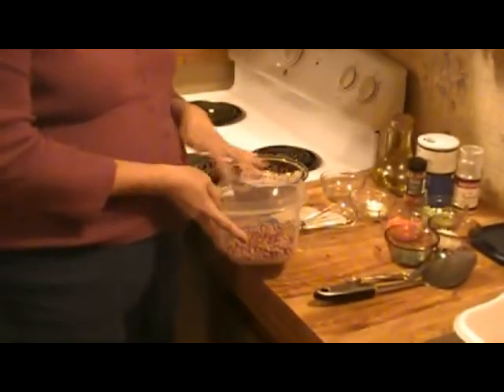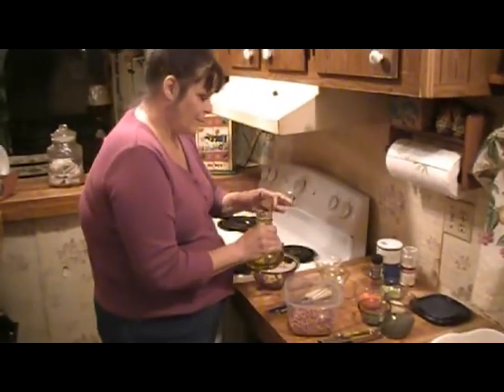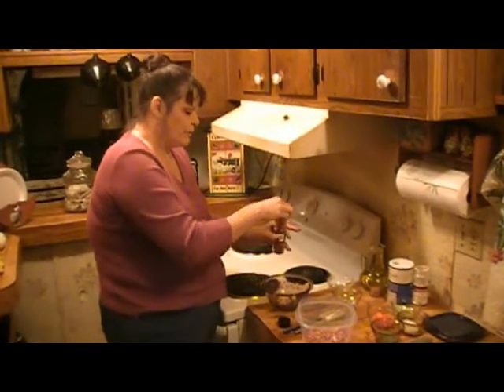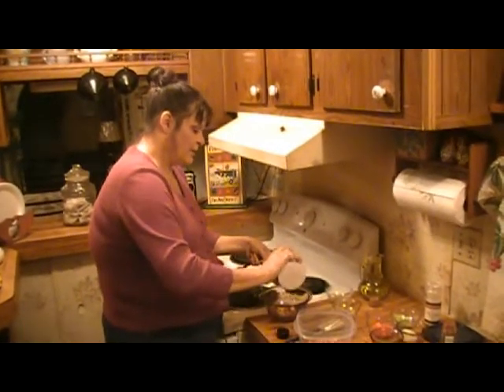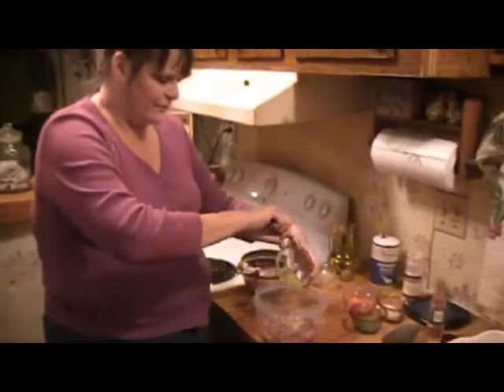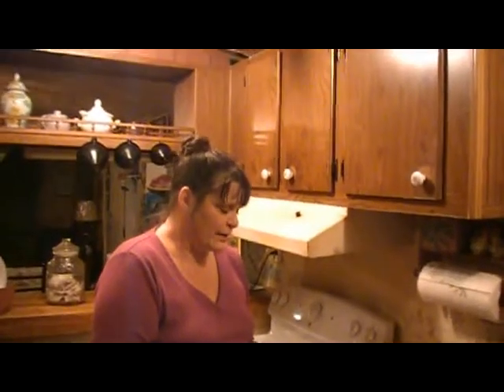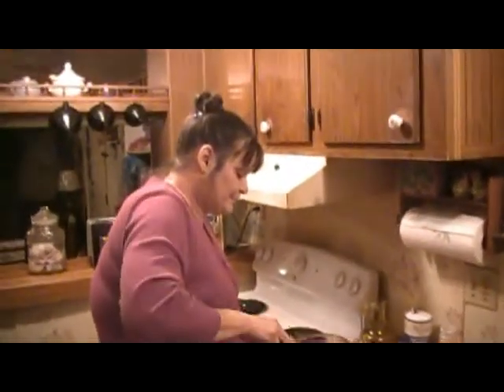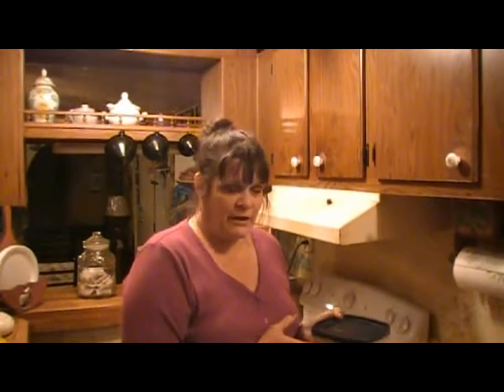Southern Black Eye Pea Salad.avi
Wonderful light salad tasty can be doubled simply by doubling ingredients or more if needed.